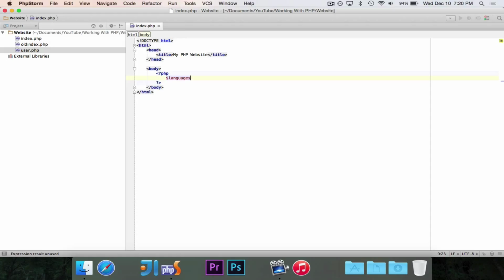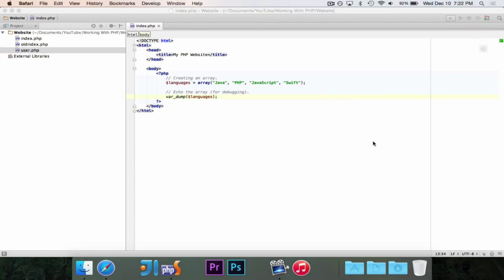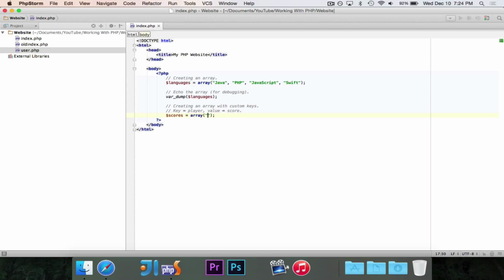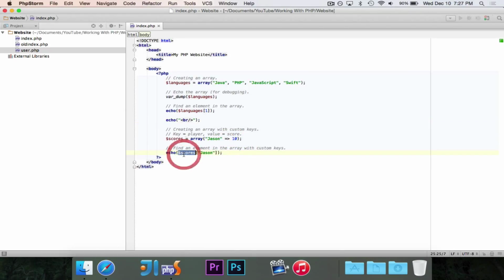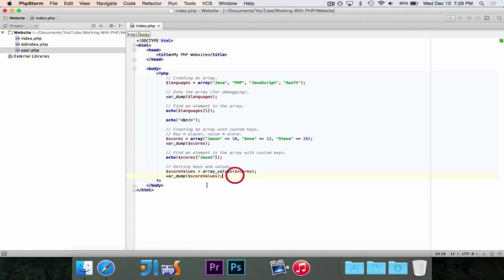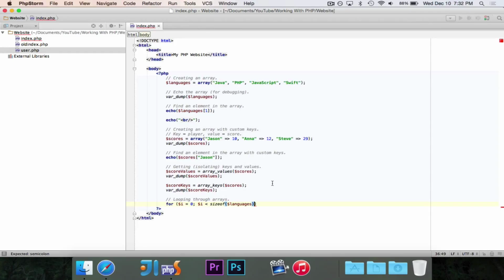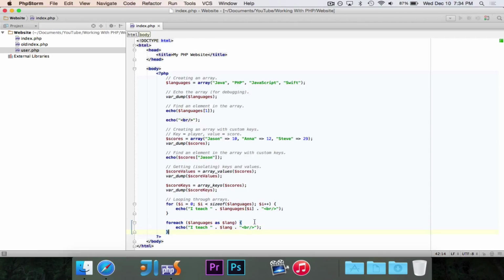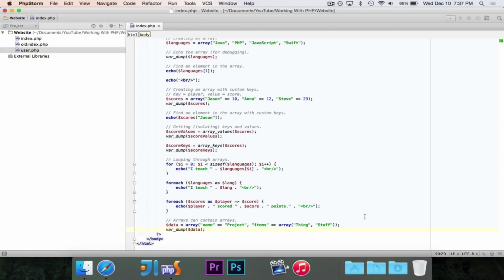[Working With PHP] Episode 6: Arrays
In this episode, we learn how to work with arrays, or lists of data. This is especially important in PHP because of its abundance of global arrays (GET, POST, SESSION, SERVER, etc.)